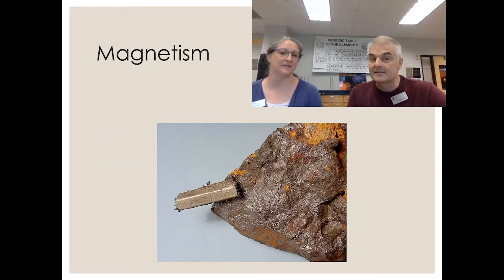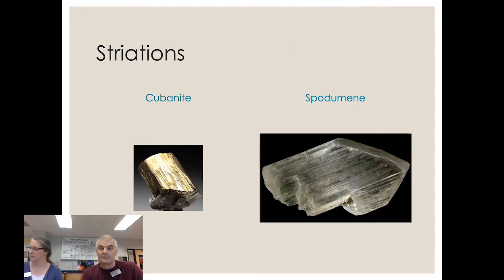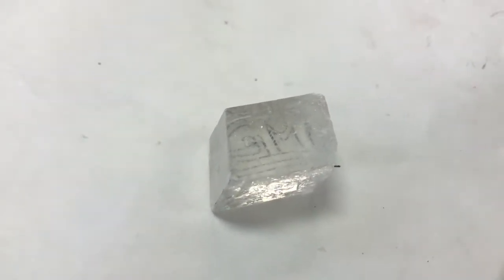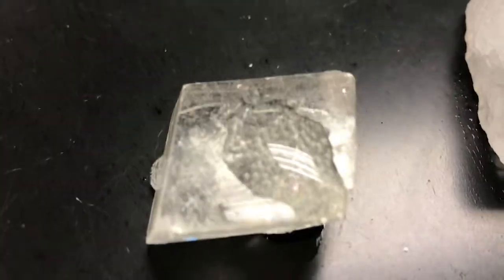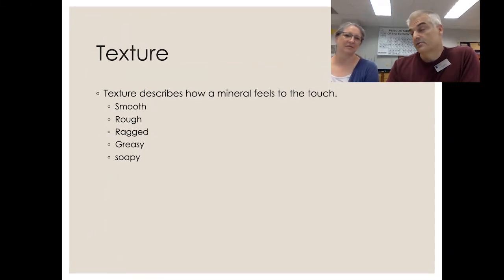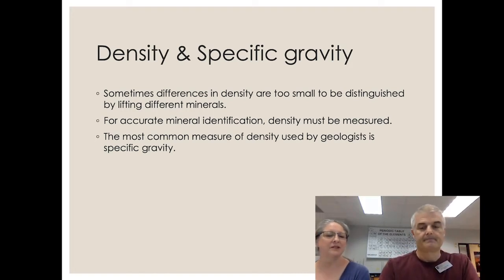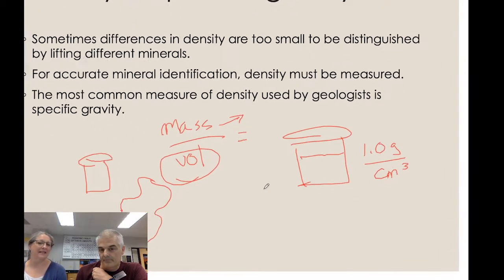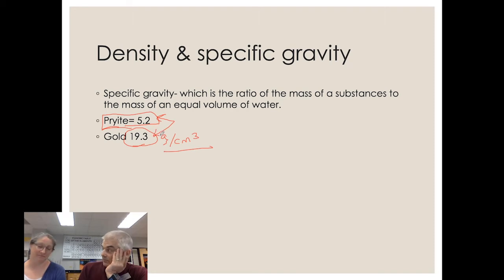Mineral Magnetism, Striations, Refraction, and Fluorescence Simplified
Mineral Magnetism, Striations, Refraction, and Fluorescence are explained and demonstrated by award winning teachers